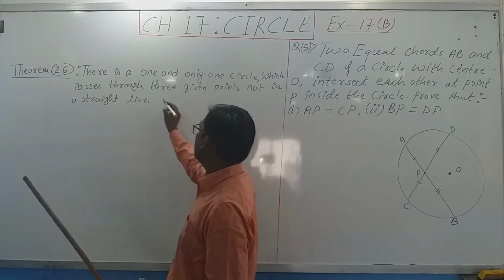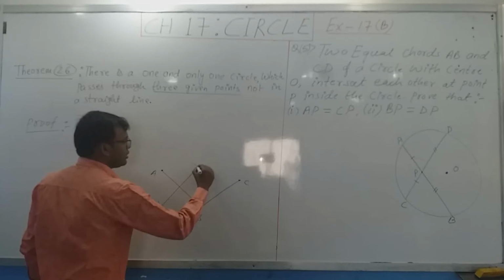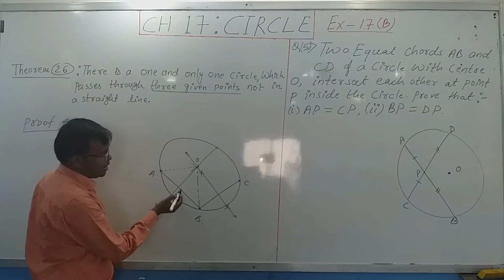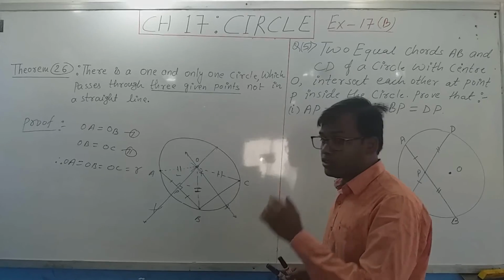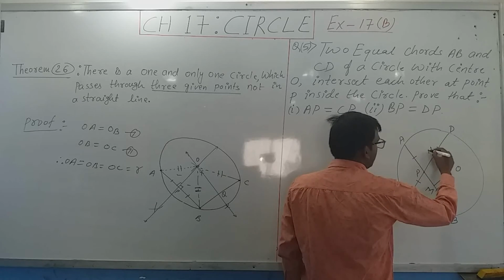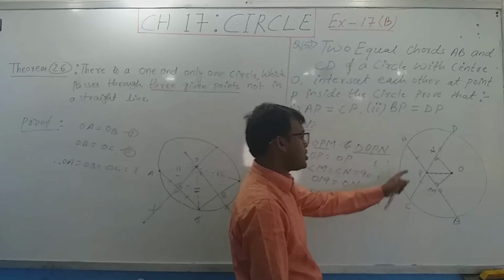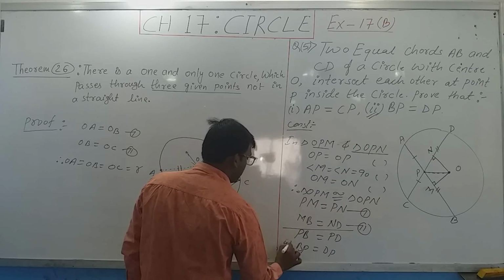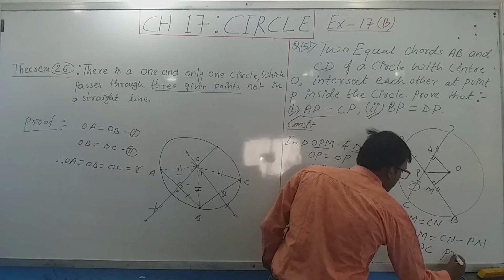CH 17: CIRCLE 4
Theorem 26:There is one and only one circle, which passess through three
 given points not in a straight line.